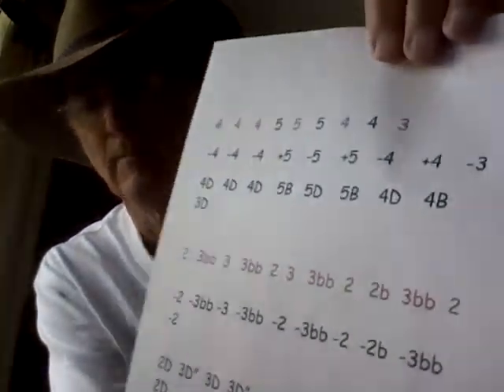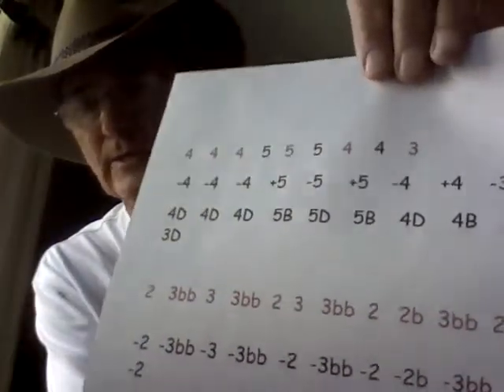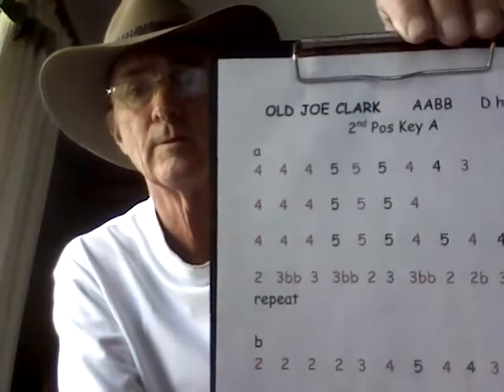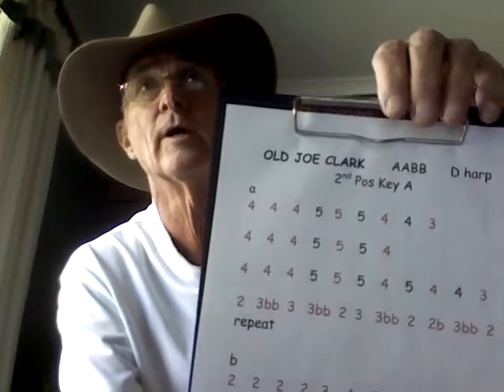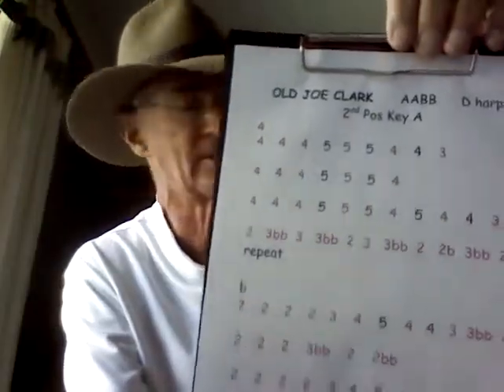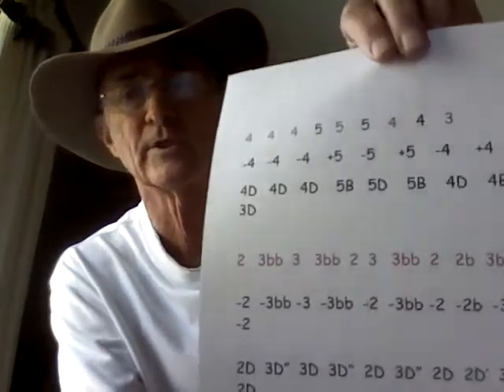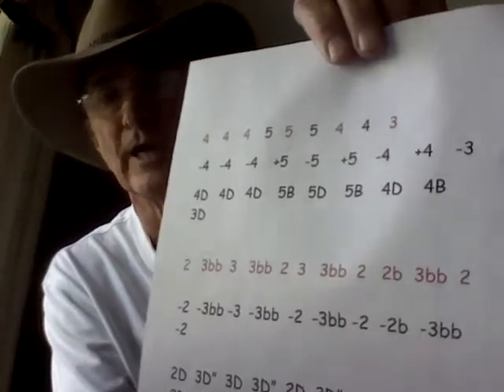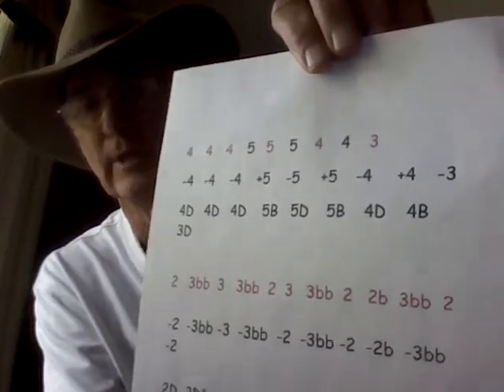My Harmonica Tabs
Just a few tips I have found useful & would like to share.